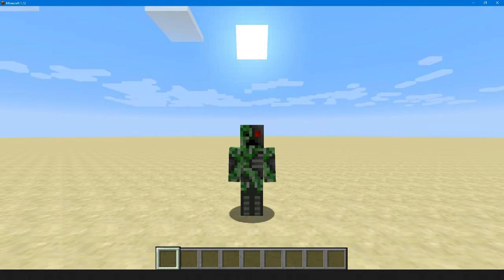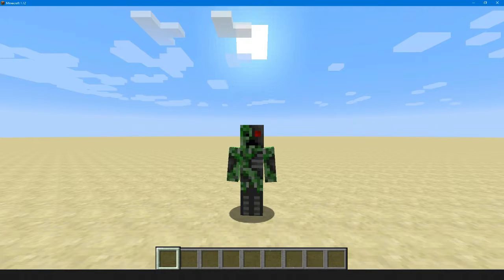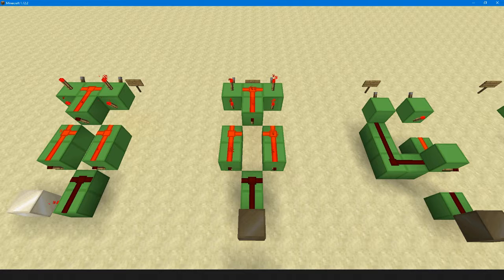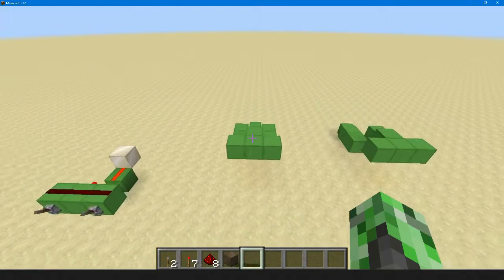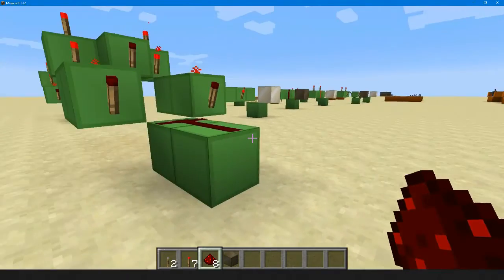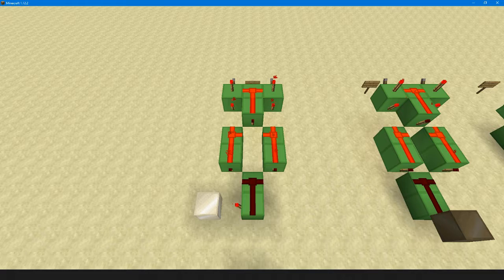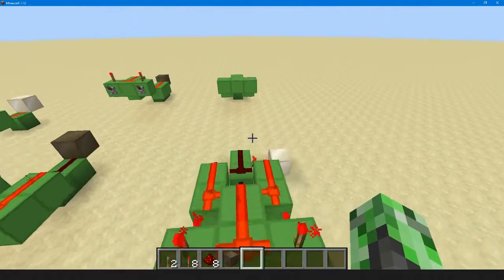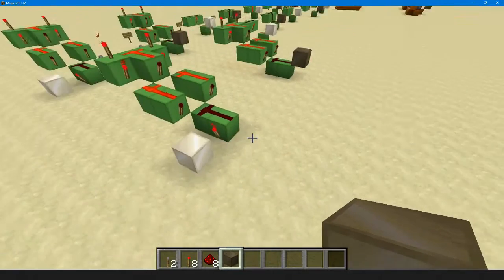How to Redstone: Episode 4 - Logic Gates 3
Hey, what is going on guys? QWERTY_Rebooted here, back with another Minecraft video on my channel. This video will show you how to build an OR Gate, a NOR Gate and a ONLY Gate (NON-IMPLY Gate) all inside of Minecraft!